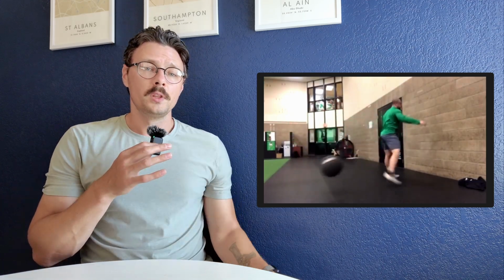Medballs in Dynamic Training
Our online platform offers a wide range of programs catering to speed and power sports enthusiasts, including basketball, dunking, American football, track & field, tennis, volleyball, and more.

Check out our Intro to Coaching Plyometrics course taken by over 650+ coaches and therapist

Returning from injury and need an introduction to landings again?

Follow Plus Plyos on Instagram: @PlusPlyos

For comprehensive Plyometric Training Programs, head over to plusplyos.com. Let's take your athletic performance to new heights!